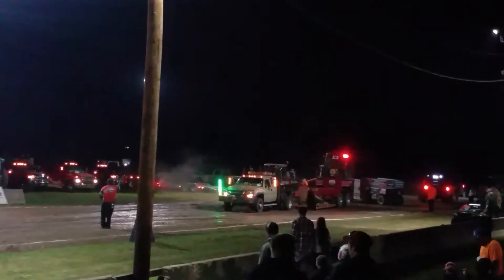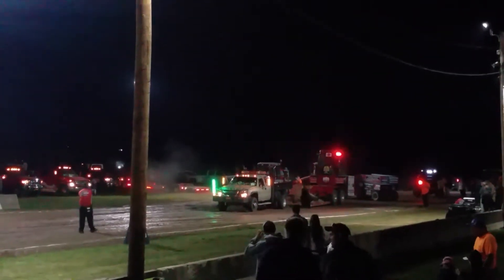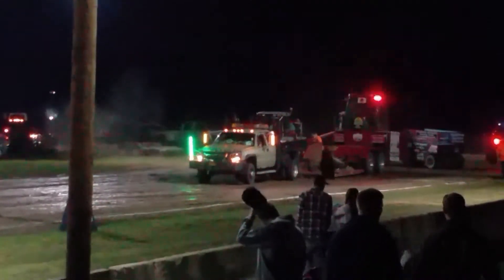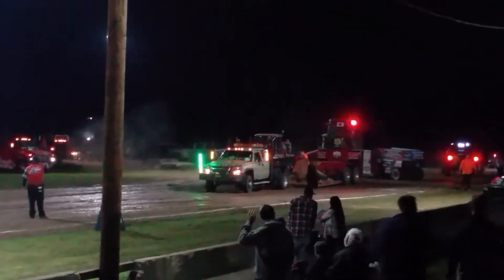Duramax 1st place 2wd Pulls wheelie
2005 Chevy lly.stage 5 transmission,
Valair torque converter,
PPE,
Sinister diesel,
FLEET PERFORMANCE,
FLEET PRIDE,
F550,
DANA110,
EATON LOCKER,
Compound 68stg2r over s480 duramax pulls wheelie at the giving the sled all she has.Duramax lbs, lb7, ply ,lmm lp5 deleted duramax ,diesel vlog ,4 inch lift ,5 inch lift modified duramax ,modified Cummins , powerstroke 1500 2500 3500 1ton dually diesel  lift kit  ,cp3 ,conversion efi live, fast
Durmax camaro,
Duramax Corvette ,
Duramax Colorado ,
Duramax vs Cummins ,
Duramax vs power stroke,
Duramax vs 6.7,
Duramax vs 6.0,
Duramax cold start ,
Duramax build ,
Cummings lope,
Cummins lope,
Duramax cold start,
Duramax build,
Duramax rolling coal,
Duramax diesel,
Duramax,
Duramax straight pipe,
Duramax cat punched,
Duramax acceleration,
Duramax 0 to 60,
Duramax race,
Duramax allison transmission,
Duramax axle dump,
Duramax aftermarket turbo,
Duramax aftermarket exhaust,
Duramax batmowheel,
Duramax compound turbo,
Duramax aftermarket turbo,
Duramax aftermarket intake,
Duramax tune,
Duramax cam,
Duramax ported,
Duramax alternative firing cam,
Duramax blows up,
Duramax boost,
Duramax boat,
Duramax dually,
Duramax car,
Duramax c10,
Duramax burnout compilation,
Duramax black smoke
Duramax grey smoke,
Duramax dyno,
Duramax donuts,
Duramax avalanche,
Duramax Denali,
Duramax deleted,
Duramax for sale,
Duramax exhaust sound,
Duramax valve backlash,
Duramax fuel filter replacement,
Duramax dual fueler,
Duramax guy,
Duramax fast install,
Duramax fass,
Duramax titanium,
Duramax fail,
Duramax flatbed,
Duramax fuel rail,
Duramax fleece turbo,
Duramax Garrett,
Duramax grand national,
Duramax gauges,
Duramax flow plugs,
Duramax gauges,
Duramax head gasket,
Duramax hauling heavy,
Duramax heavy load,
Duramax hummer,
Lml,lly,lbz,lp1,lp5,duramax idle,
Duramax injector balance rates,
Duramax 4wd,
Duramax in snow,
Duramax jet boat,
Duramax noise,
Duramax knocking,
Duramax bad mpg,
Duramax better mpg,
Idaho rob,
Robs tuning,
Allison 5 sp,
5 speed,
Fast,
V8,
V6,
Duramax killer,
Duramax 33s,
Duramax 5 in exhaust ,
Duramax stacks, fail,